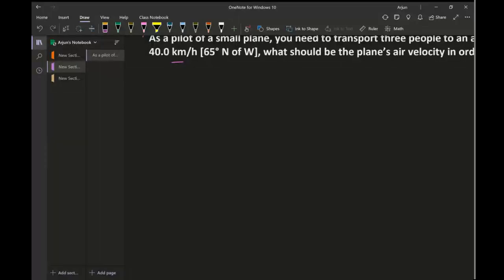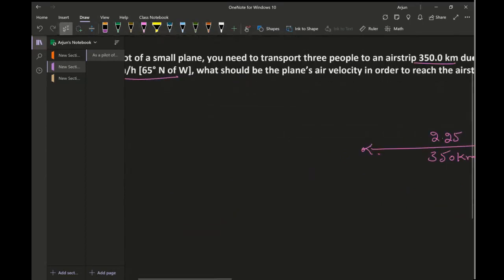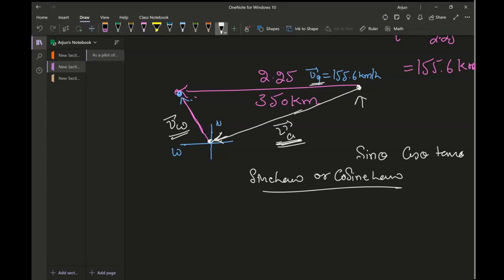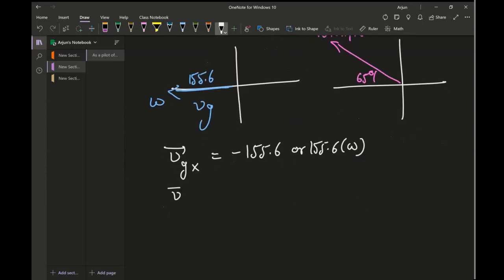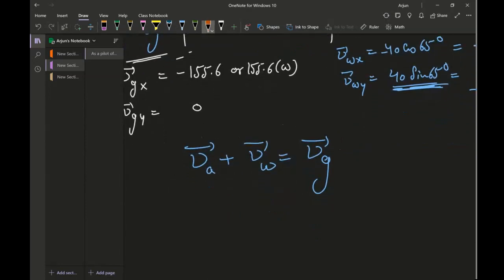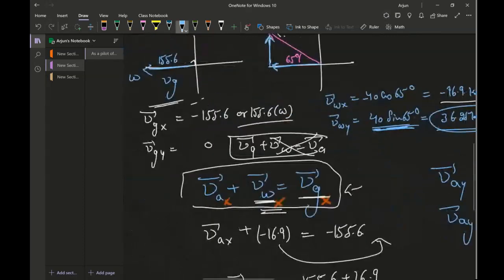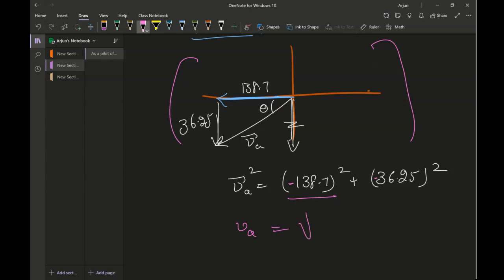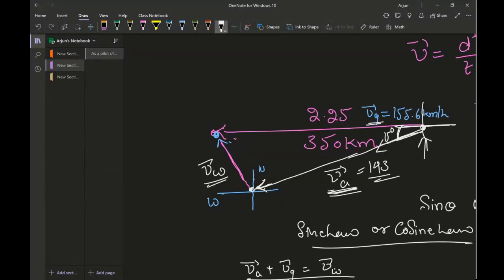Relative velocity Lec. 11